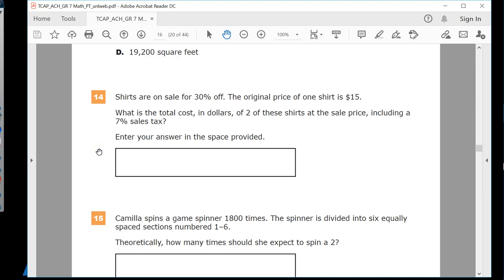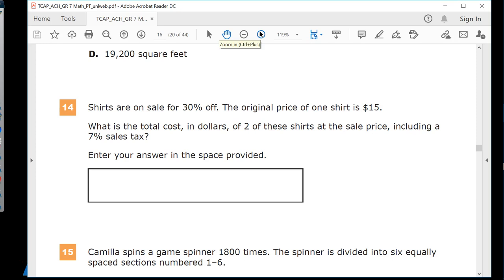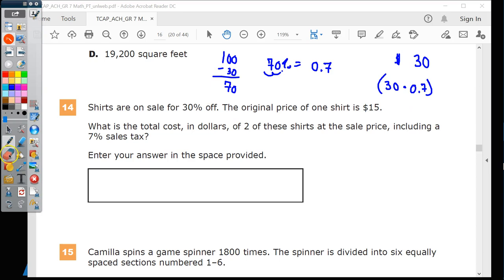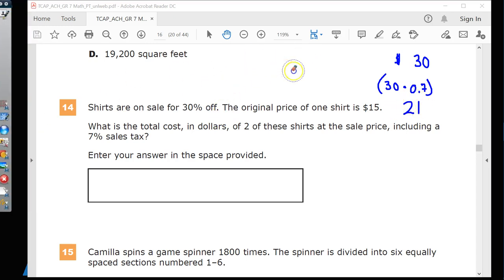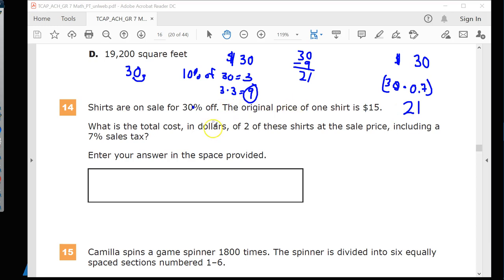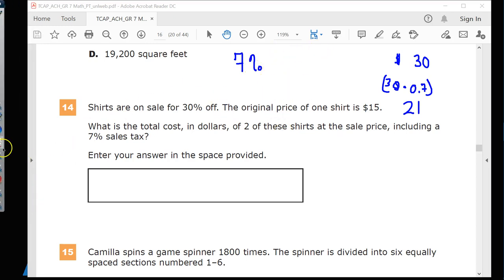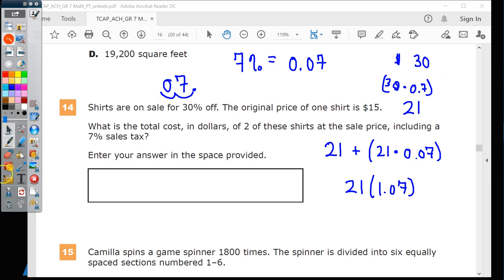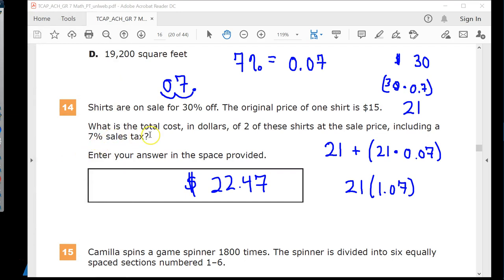Question 14 - Grade 7 Math - TNReady Practice Test